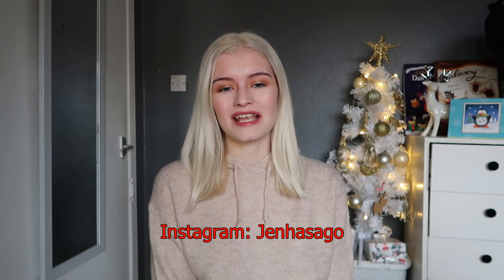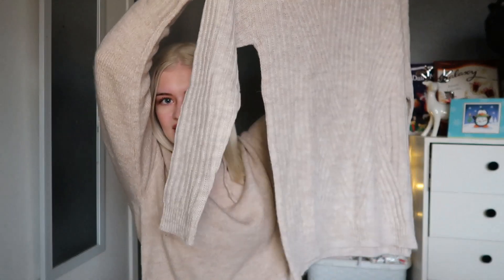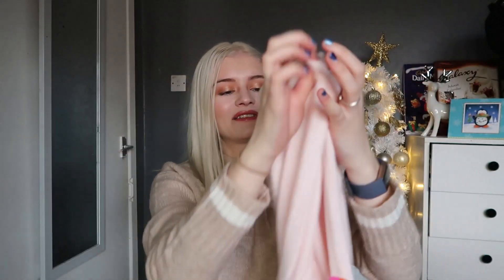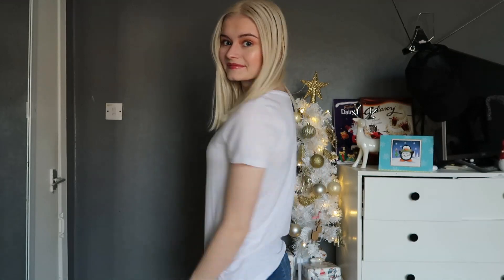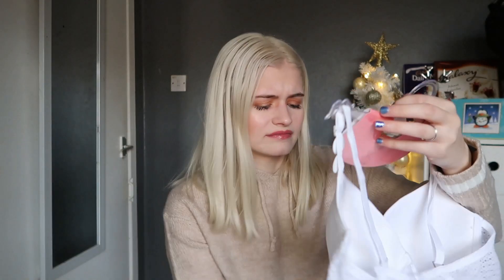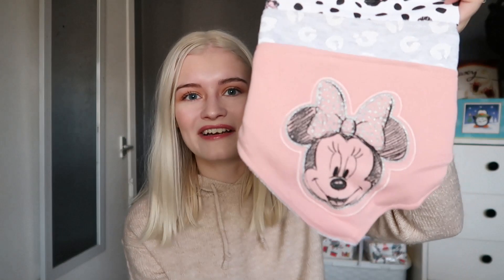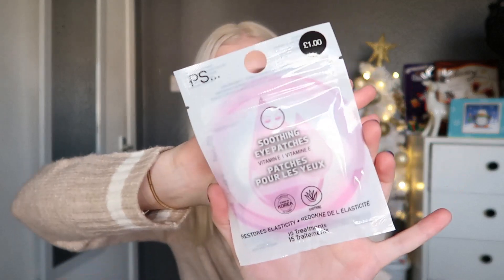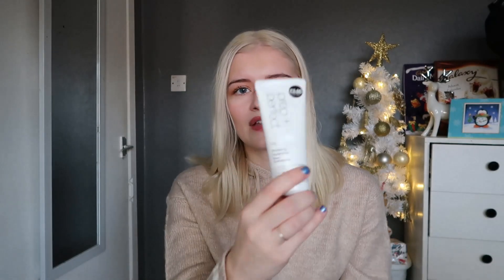HUGE PRIMARK HAUL + TRY ON | DECEMBER 2019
Hello everyone! I hope you enjoy my new video, which is a Primark haul! I bought some christmas bits and winter clothing in this haul. I love the jumpers they have in at the minute and they have some lovely beauty items too! Enjoy :)

Its called Jenhasago or you can click on the